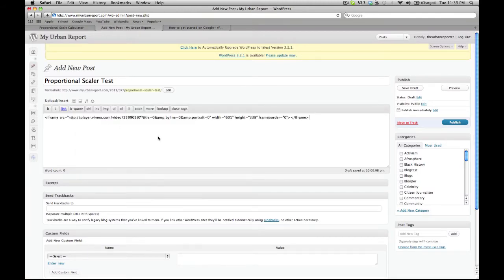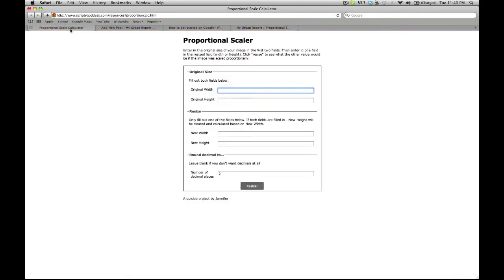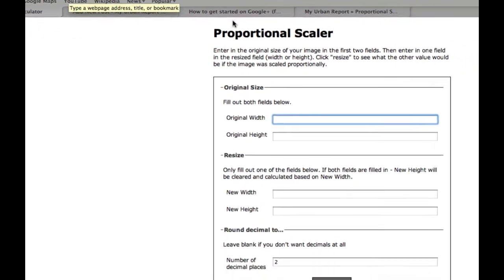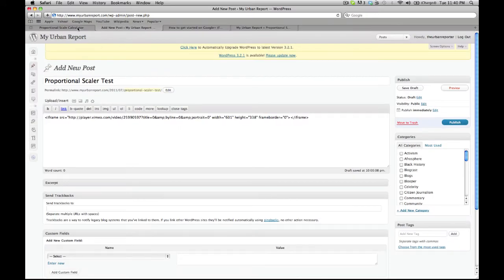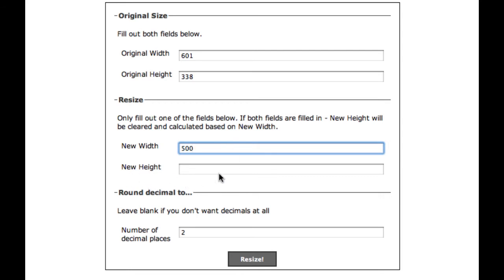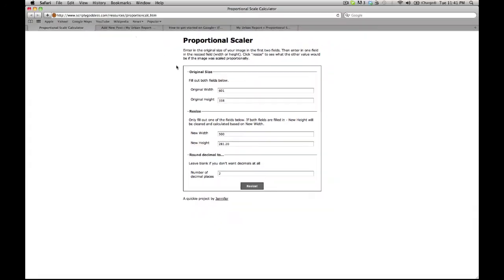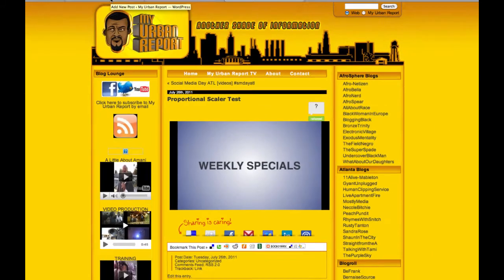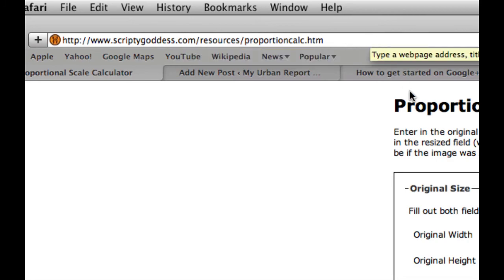How to resize your videos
Have you ever had a problem with the size of your embedded video?  This tutorial will show you how to easily resize a video while keeping the video proportional.  A link to this tool is in the video or you can see it in the Media Links page in our Member's Dashboard.